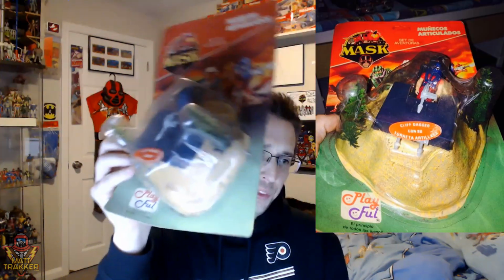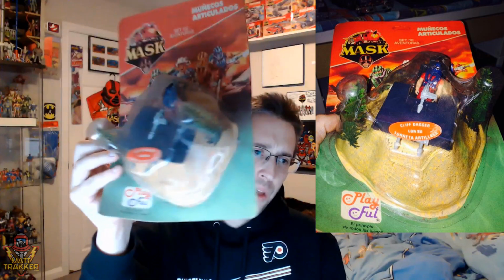Toy Review: Playful Dagger Mountain? - S3E66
One of the Playful line, it's an interesting piece to say the least.